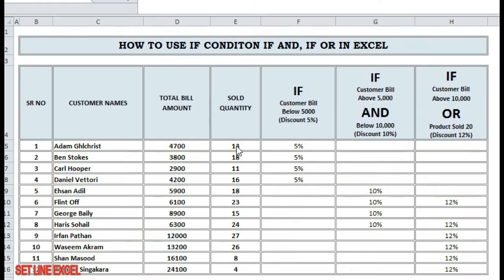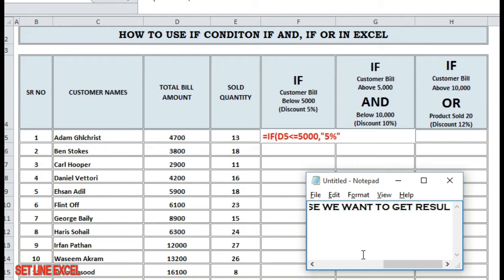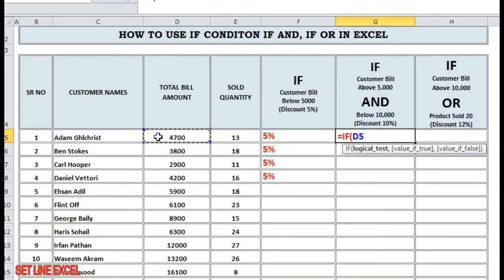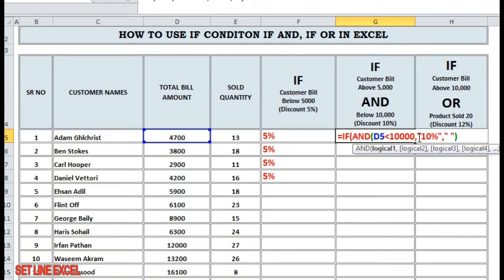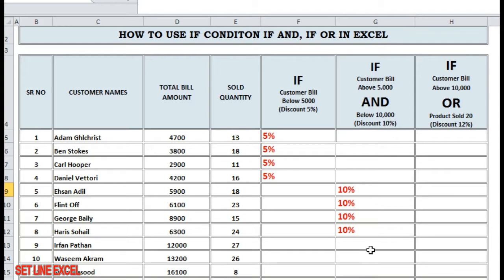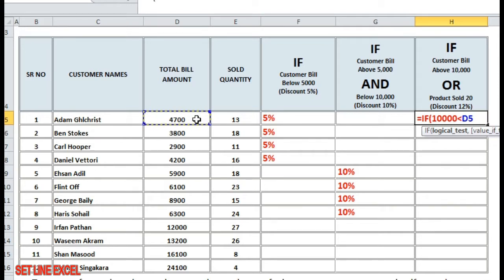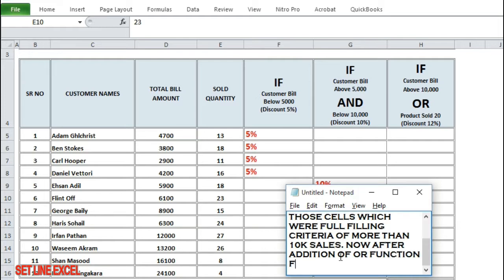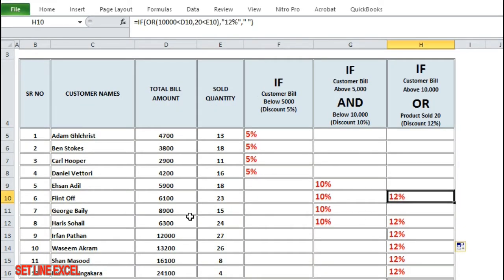HOW TO USE IF CONDITION IF AND, IF OR CONDITION IN EXCEL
HOW TO USE IF CONDITION IF AND, IF OR CONDITION IN EXCEL, Use the IF function, one of the logical functions, to return one value if a condition is true and another value if it's false.

modal=admin_todo_tour

NOTE:- some pictures, shown in this video may be copyrighted to respected owner, not mine  multiple if statements in excel with text.